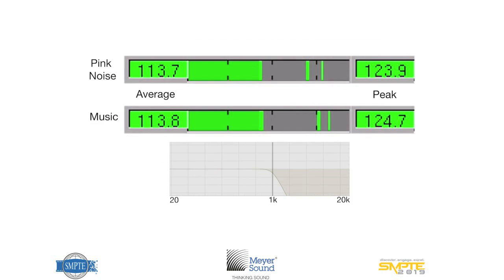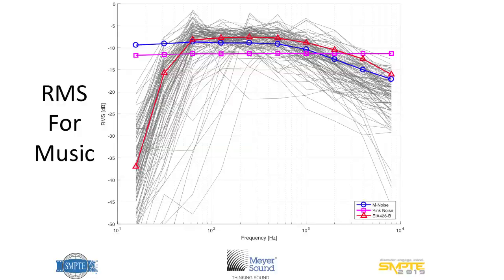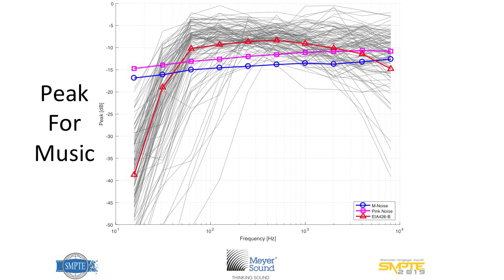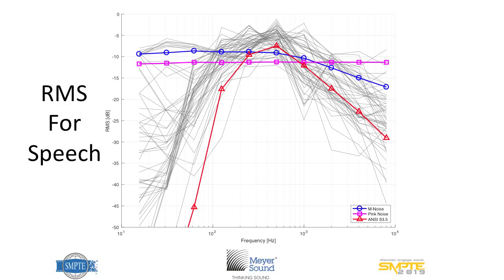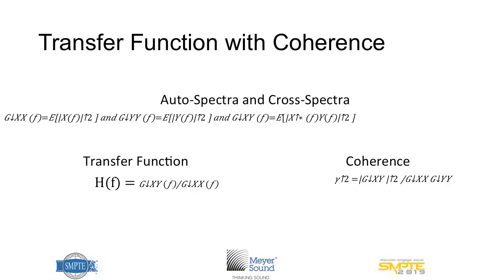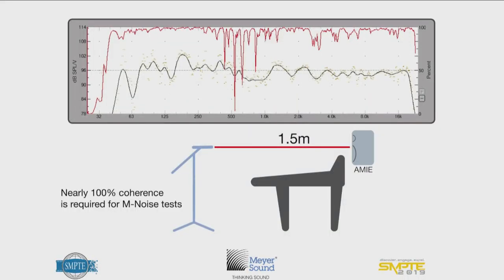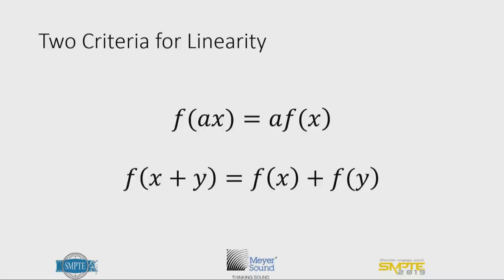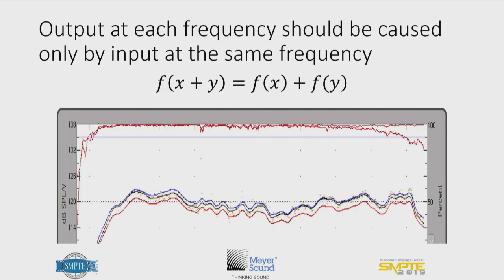SMPTE 2019: A New Signal for Measuring Loudspeaker Maximum Linear SPL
Knowing the peak to average ratio (crest factor) of the signal a loudspeaker needs to reproduce is important for determining the maximum level a loudspeaker can attain with that signal. An investigation has been made into the crest factor of real signals as a function of frequency. It was found (not very surprisingly) that the crest factor increases with increasing frequency. However, in contrast, it is easily shown that the crest-factor of pink noise (and other standard noise signals) changes minimally with frequency. A new test signal has been created whose crest-factor-as-a-function-of-frequency is modeled after real signals. A procedure is proposed for finding the maximum SPL that a given loudspeaker can reproduce this signal linearly. This signal and procedure has been made publicly available so that comparable measurements can be made by multiple independent individuals. As a signal level is increased and approaches the maximum capacity of the loudspeaker, peaks may be clipped, frequency content may be added that was not in the original signal, and other “non-linear” effects may occur. To measure the onset of non-linearity of a loudspeaker, a test signal must be used which not only has the average spectrum as a function of frequency expected from real signals, but also the crest factor as a function of frequency. Traditional distortion measurements (while valuable) can not be used with sounds that have energy at all frequencies simultaneously. For this reason, the proposed procedure uses coherence. Coherence is a measure of the correlation between the input and output of a system and can be determined from quantities already produced in the course of calculating a transfer function. The transfer function shows the reduction in sensitivity that occurs when the input is increased but the output does not increase proportionally. These two quantities provide a reliably repeatable of the onset of non-linearity and the corresponding maximum SPL.

Speaker:
Roger Schwenke (Meyer Sound Laboratories)